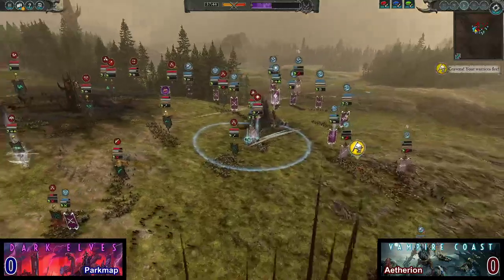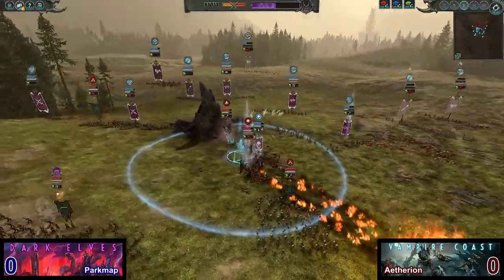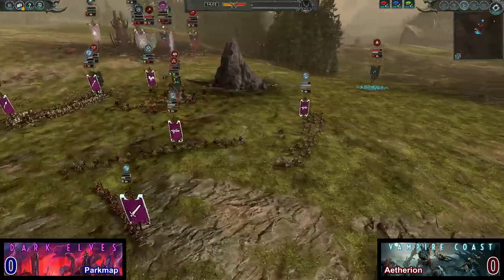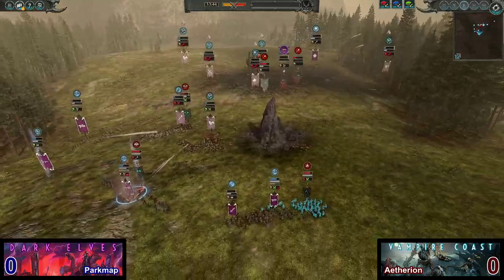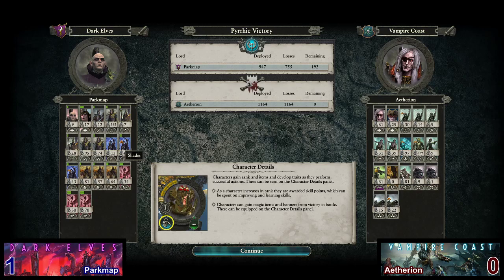Dark Elves vs Vampire Coast - Total War: Warhammer II - 1v1 New-Player Tournament/League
Parkmap vs Aetherion - Semifinal Bo3 #1

New Players fight to the death to secure a place in the Freshly Chosen Playoffs ($100 Prize)